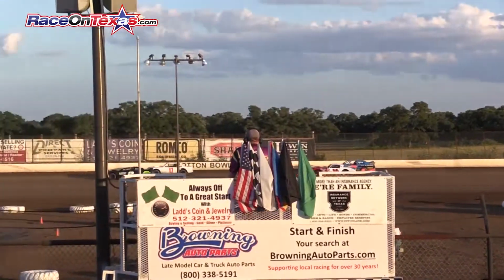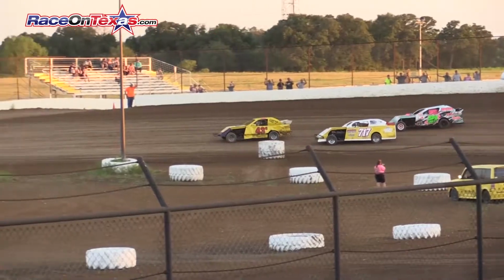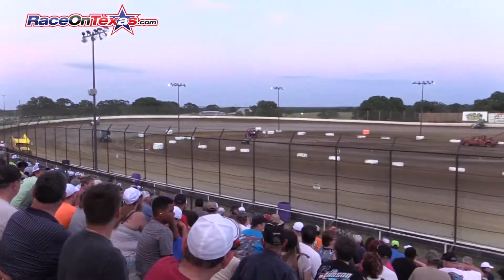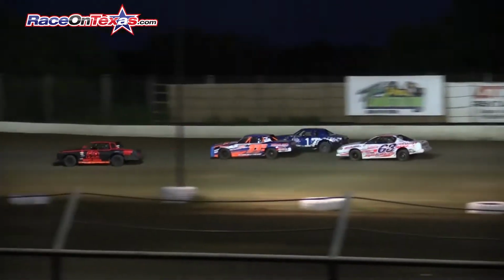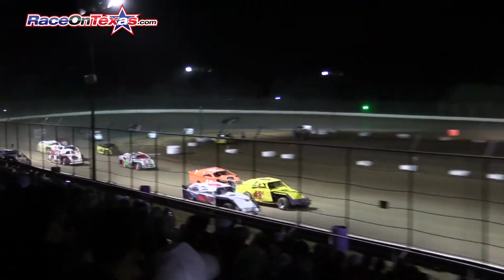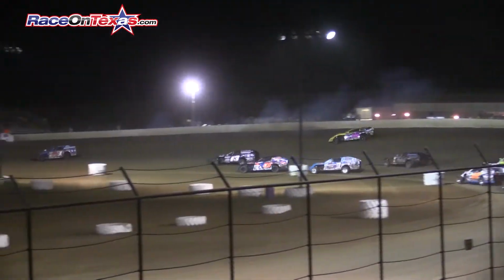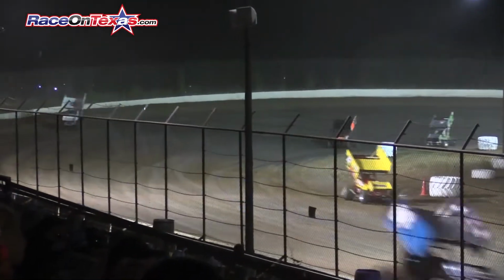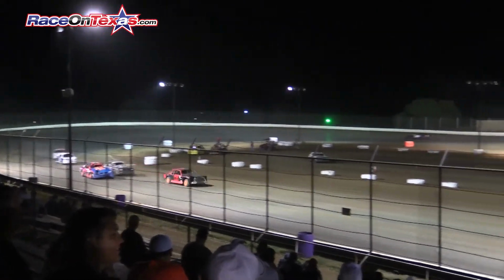Cotton Bowl Speedway 7/23/2016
Cotton Bowl Speedway is located in Paige, Texas, and is in operation today. This video features NeSmith Street Stocks, I-Stocks, Limited Modifieds, Modifieds, and ASCS 360 Sprint Cars.